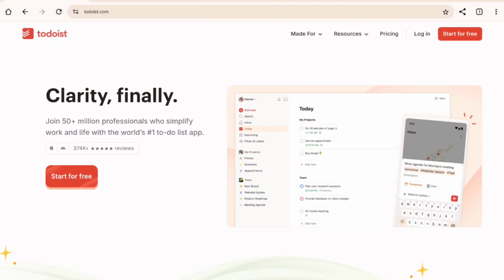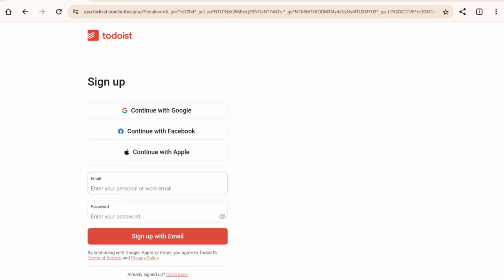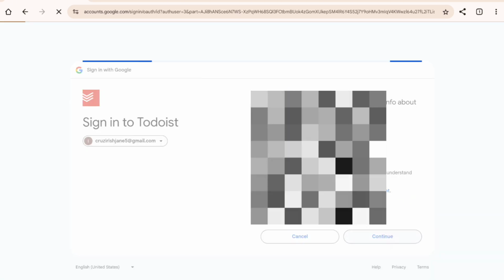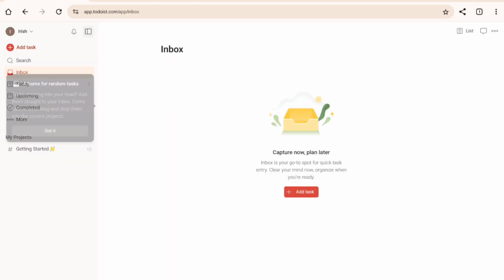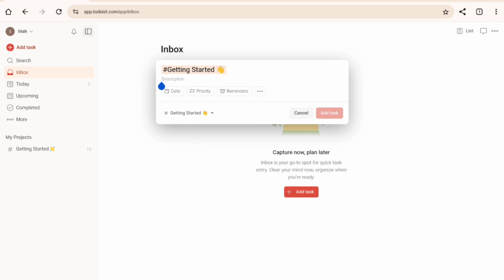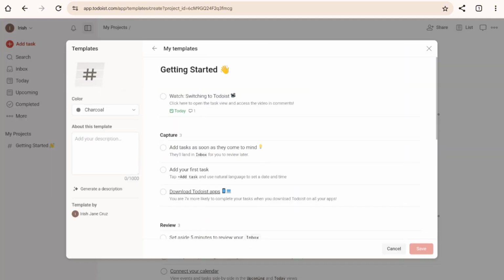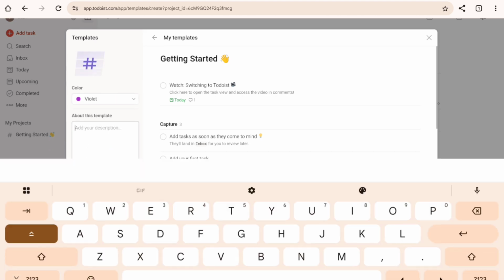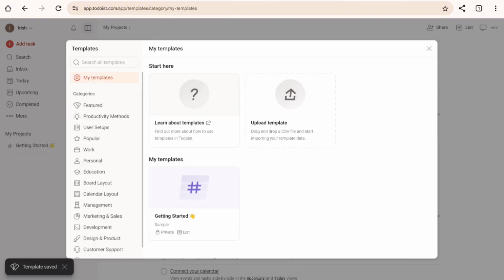How to Create your Template in Todoist (Easy)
📝 Want to stop repeating the same task setups every week? 🙃 In this easy tutorial, I’ll show you how to create your own custom template in Todoist—so your to-dos stay ✨consistent, organized, and stress-free✨ 📅⚡

Perfect for workflows, recurring projects, or just making your productivity look like it has its life together 😎✅